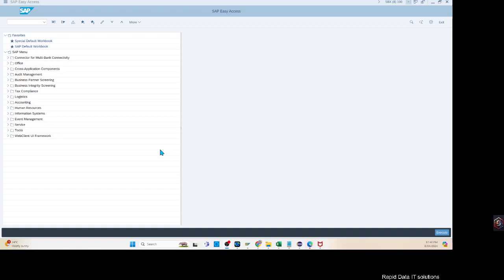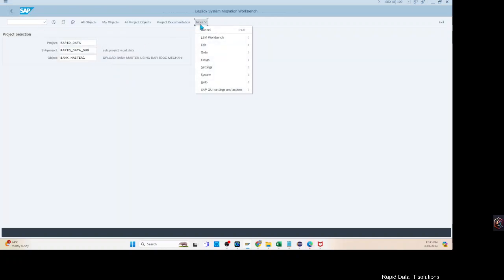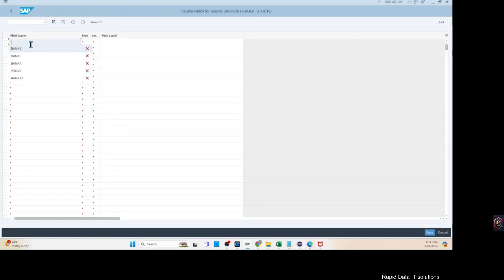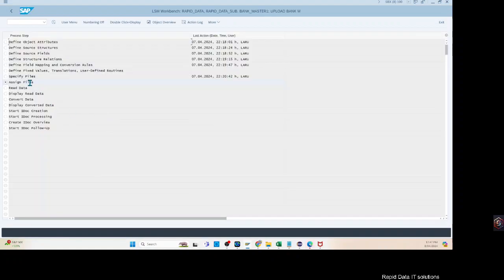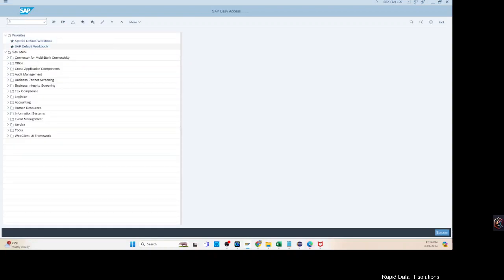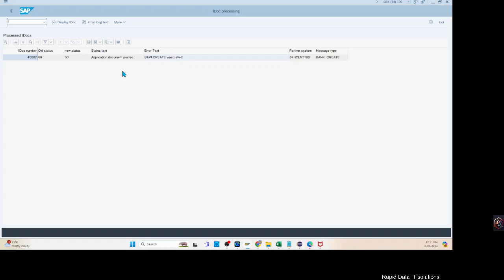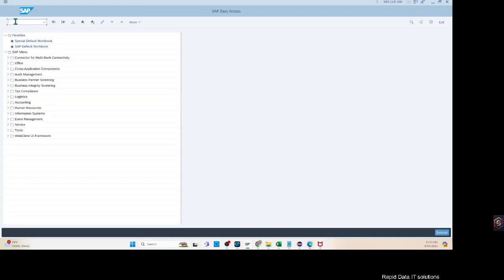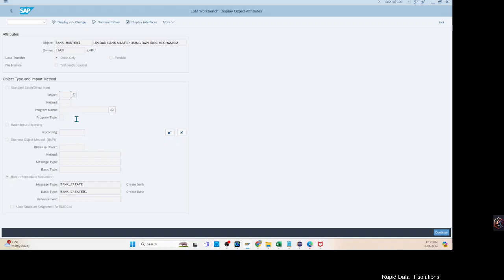2 SAP LSMW IDOC BAPI Based Approach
learn to upload Data records using IDOC/BAPI Inside LSMW